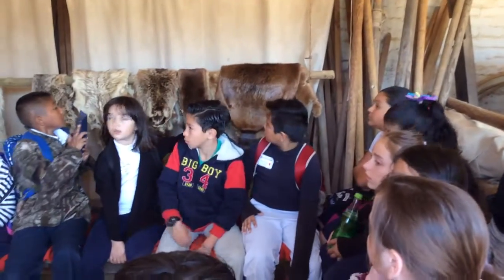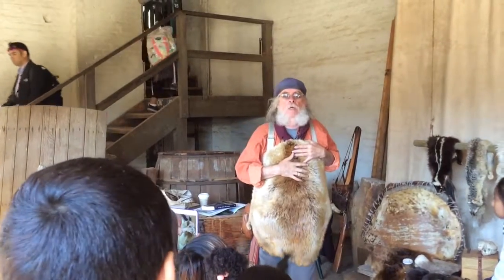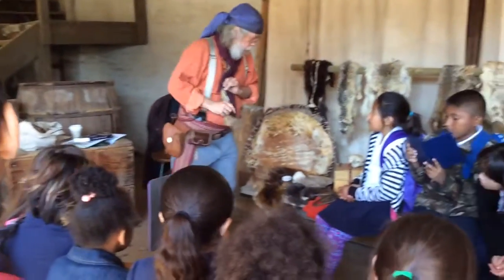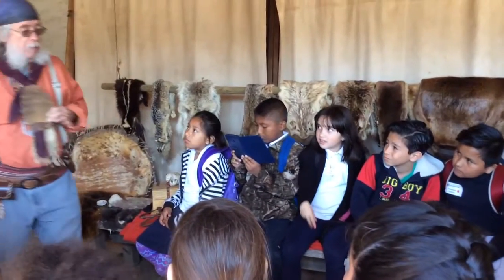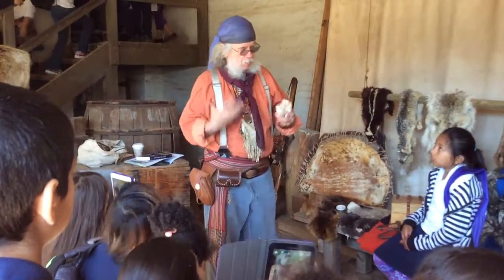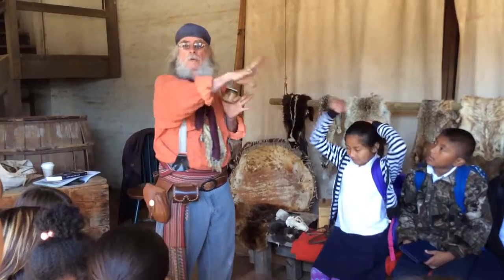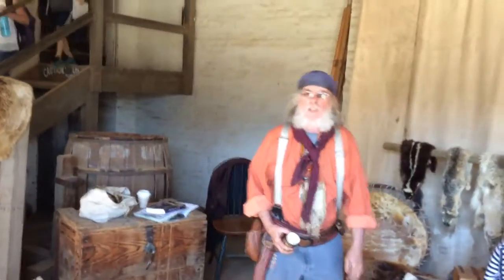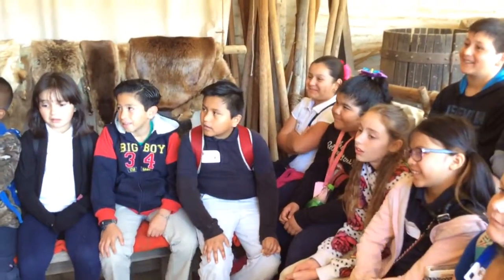Sutter's Fort (part 4)